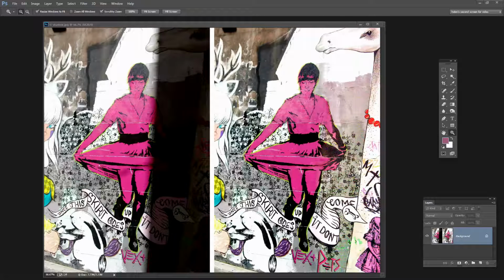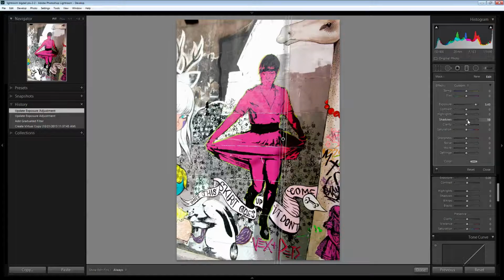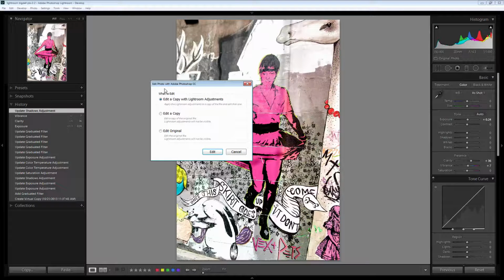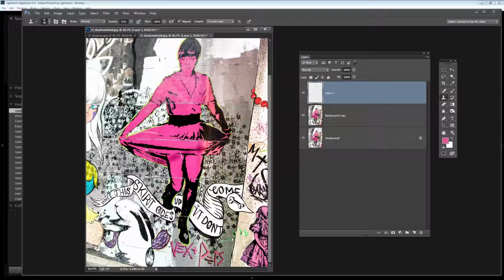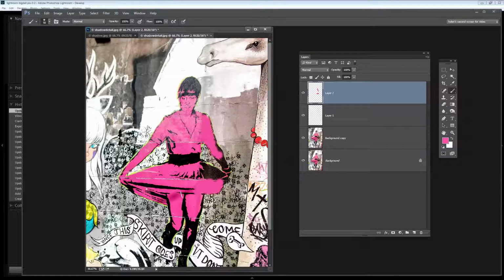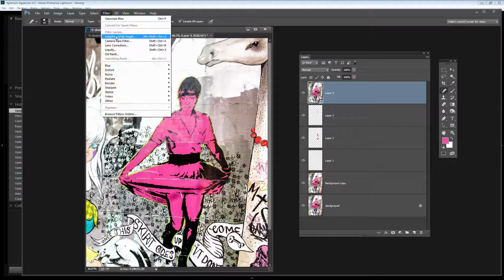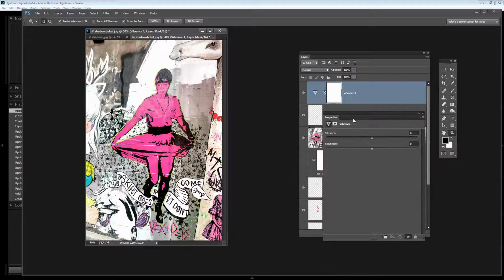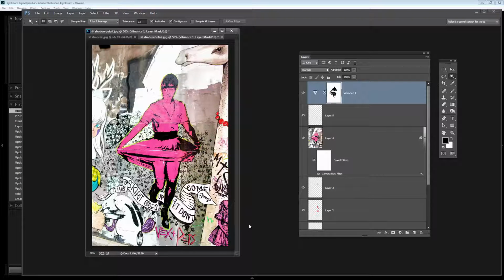Lightroom & Photoshop - Recover Shade Detail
Lightroom and Photoshop tutorial on recovering detail lost in deep shadows such as when you shoot on a very sunny day. This video shows how to make the shade portion of an image match the correctly lit portion. Use this process to save otherwise impossibly ruined images. Uses the combined power of Lightroom and Photoshop.